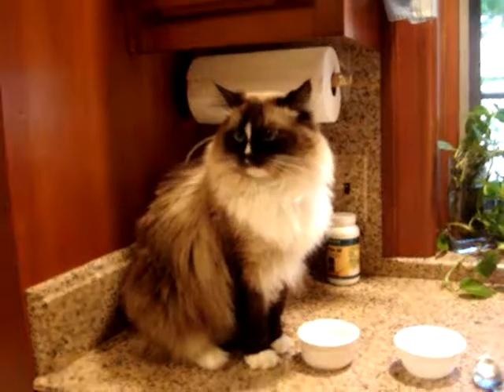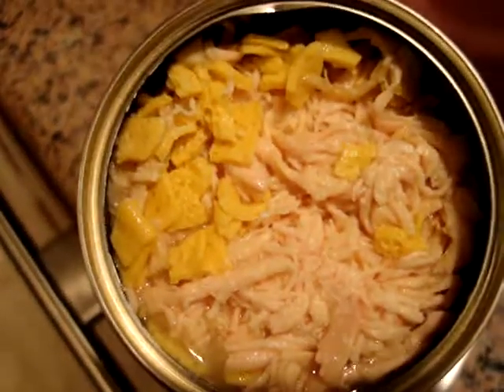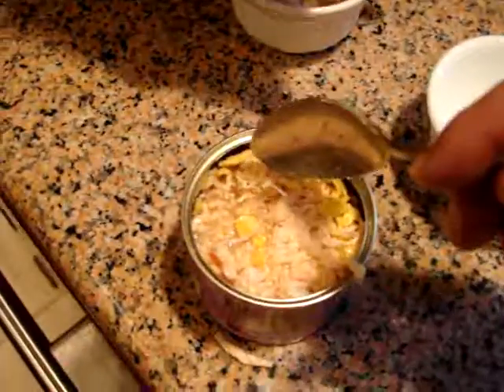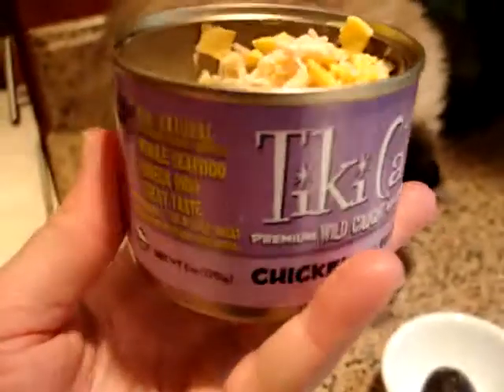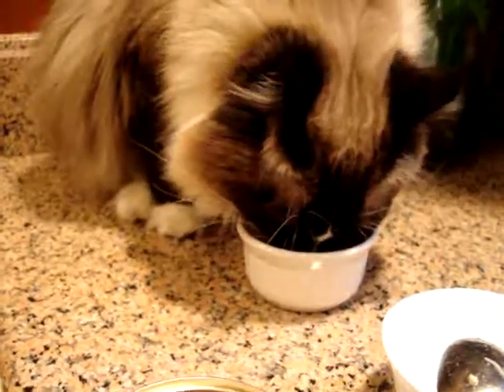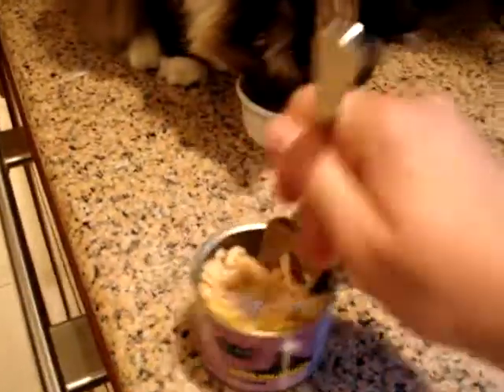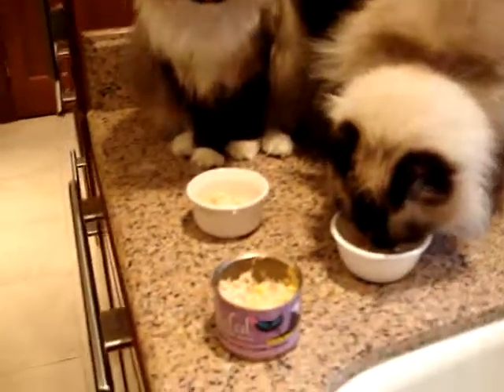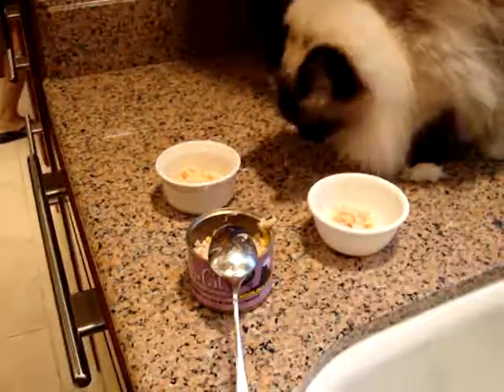Ragdoll Cat Eating Tiki Cat Food Chicken with Egg - ラグドール - Floppycats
[Amazon]

Tiki Cat Chicken with Egg in Chicken Consomme Product Review

Tiki Cat sent us 4 of their new flavors to try out after I requested some product samples from them.  I had seen a display of Tiki Cat in a local pet specialty store called the Brookside Barkery.

They sent us:

Koolina Luau - Chicken with Egg in Chicken Consomme
Hanalei Luau - Wild Salmon in Salmon Consomme
Hookena Luau - Ahi Tuna and Chicken in Chicken Consomme
Papeekeo Luau - Ahi Tuna and Mackerel in Tuna Consomme
Trigg eating Tiki Cat Food Chicken with Egg in Chicken Consomme

This Tiki Cat Food review covers the first of the 4 that we were sent, subsequent reviews will be done in the coming weeks and months.

The reasons I wanted to have my cats try Tiki Cat food are:

I liked that the Chicken with Egg in Chicken Consomme looked like shredded chicken and pieces of egg (see the videos at the end of this post to see what I mean).

Here's a nutrient profile comparison that is in Tiki Cat's brochure.  You can see how it is a high in protein.  Since cats a true carnivores they cannot utilize nutrients from vegetation.  In fact, if you think about it, cats in the wild survive by eating mice, lizards, birds and rely on the water consumption naturally occurring in their prey.  Cats will eat grass and other vegetation to help with digestion and hair ball lodging.

Charlie with Tiki Cat Food

So basically all I can say about their Chicken with Egg in Chicken Consomme is that Charlie and Trigg liked it.  My aunt's cats ate it from the get-go, but then didn't finish it.  They are also dry food eaters, and I have found that Charlie, being off dry food, is more inclined to try and eat different flavors of wet food.

As I have said in videos, I think the true test of any cat food would be to monitor a cat's health (through blood work, activity, etc) over a period of months, rather than just 1 can of food.  I do believe in this Tiki Cat Food though, so much so that we bought 4 variety packs of it yesterday at the Brookside Barkery.

Tiki Cat Food is made by Petropics.

Wanna try Tiki Cat Food? You can buy the Variety Pack through the Cat Connection for $11.50.  Or you can buy 12 3 oz.  cans of this flavor through them for $16.50.  If you know of less expensive online retailer where you can buy Tiki cat food, please share it with everyone by leaving a comment below with a link and the price listing.

Here are two videos I shot of Maddie and Hobbs (my Aunt's Ragdoll cats) and then of Charlie and Trigg eating the food:

Petropics Tiki Cat Food Arrives at Floppycats.com for Product Testing Reviews!

Thinking of adopting a Ragdoll cat? Check out our book A Ragdoll Kitten Care Guide: Bringing Your Ragdoll Kitten Home or watch our video on YouTube